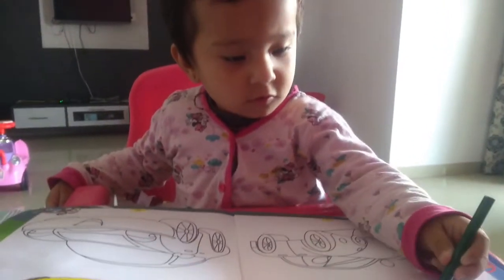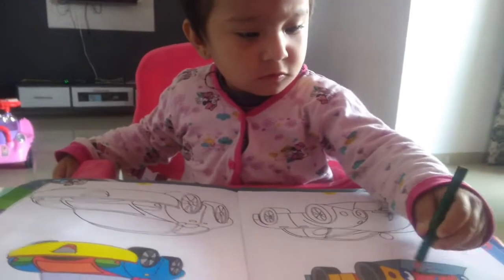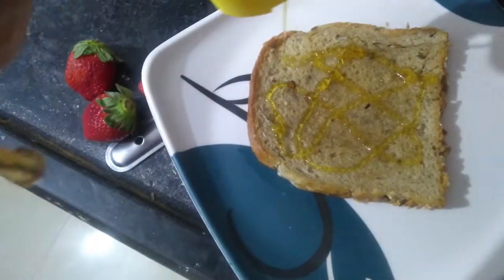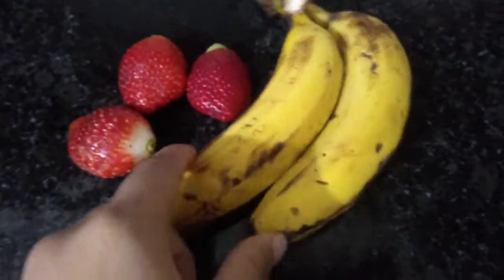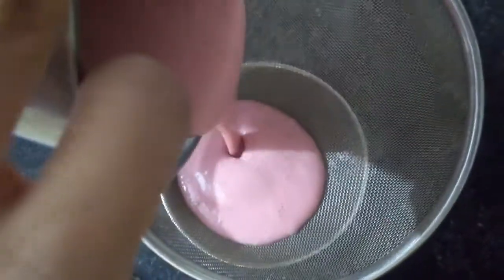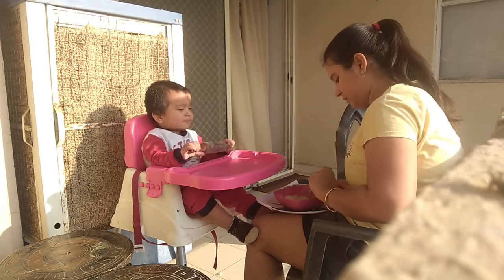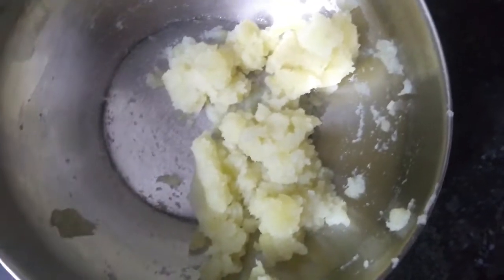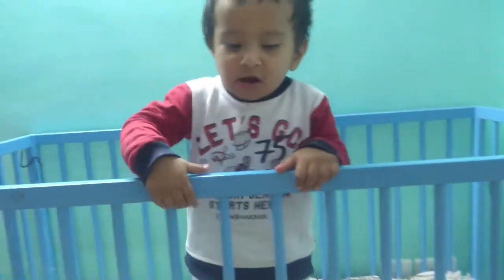what my 19 months toddler eats in a day | Indian baby full day eating | life of a mommy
hey everyone,
what my 19 months toddler eats in a day | Indian baby full day eating
 In this video " what my 19 months toddler eats in a day | Indian baby full day eating " i am sharing with you all what i feed my 19 months old baby in whole day.
this video is made to give all new mommies idea of what and how you can feed healthy food to your baby.
this is to show different types of food you can feed your baby.
i hope you mommies found this video useful.